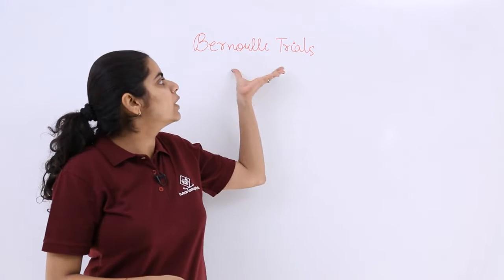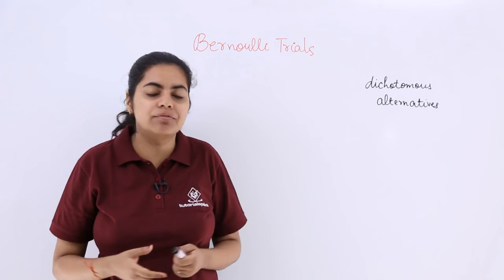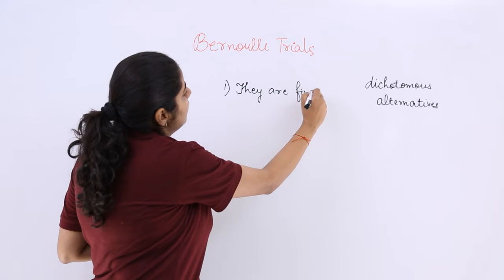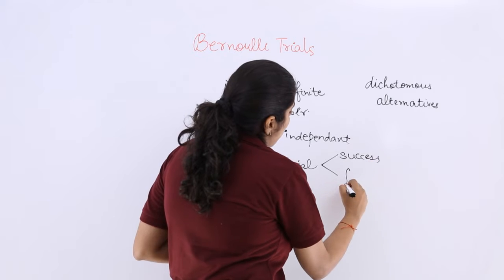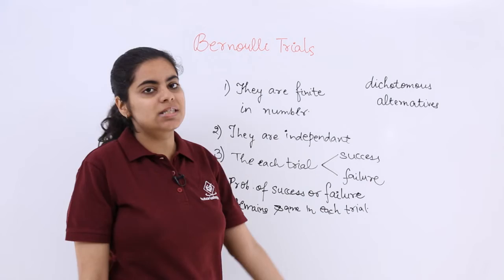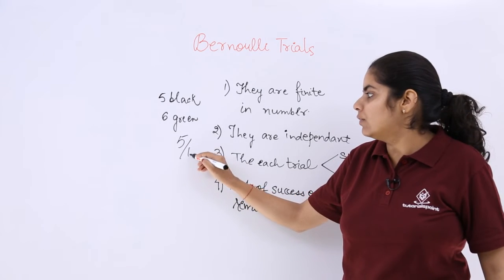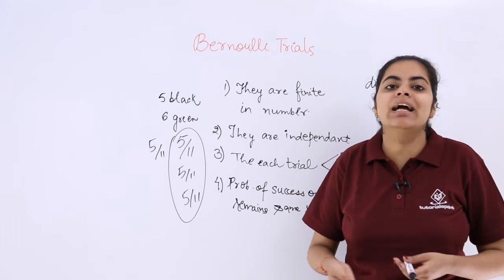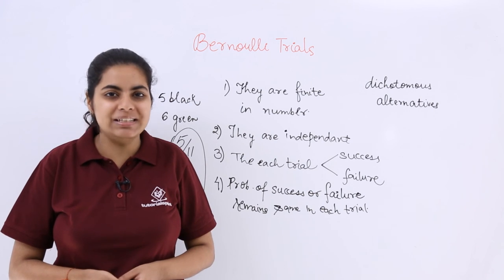Class 12th – Overview of Bernoulli Trials | Probability | Tutorials Point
Overview of Bernoulli Trials